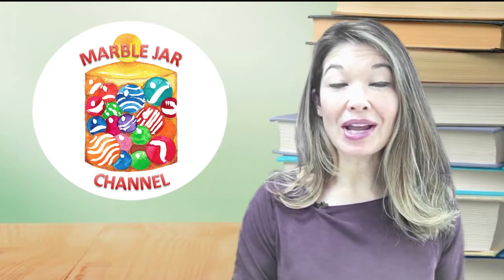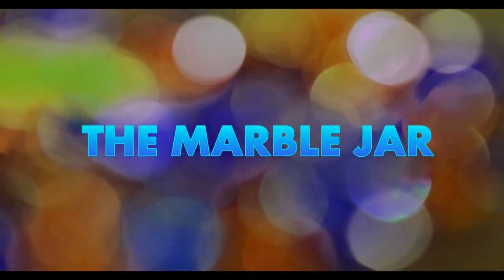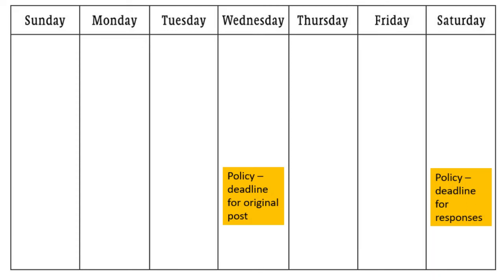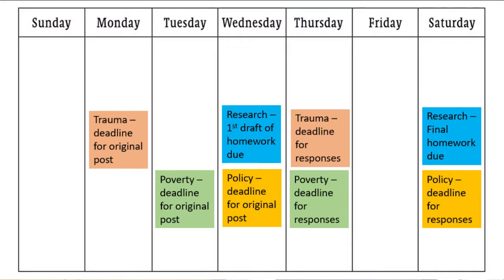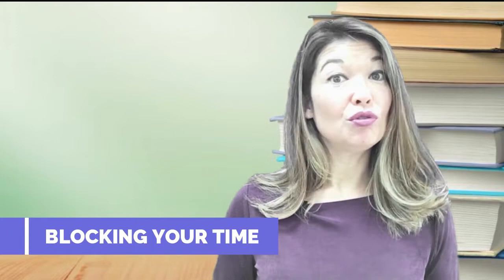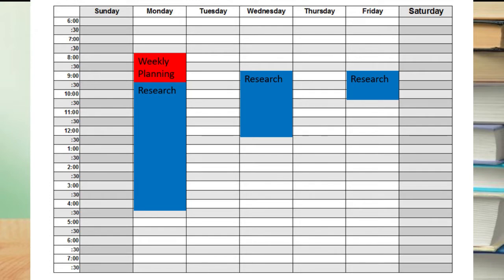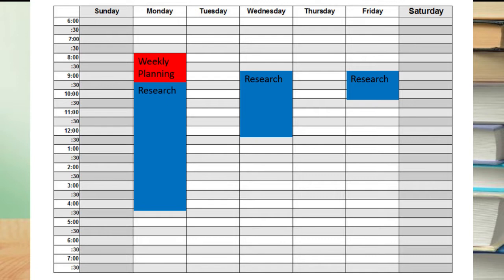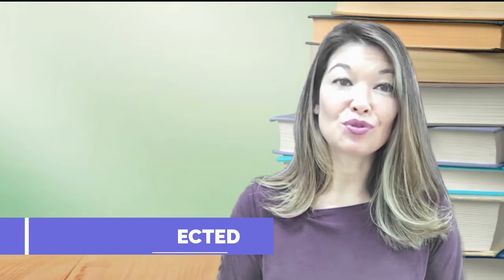Tips for Online Learning - Coronavirus Edition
In this video, I'll share my tips for successful distance/online learning during the Coronavirus outbreak.

Hi, everyone.  This is Lara Hammock from the Marble Jar channel and in today's video, I'll share my tips for successful distance learning during the Coronavirus outbreak.

These are unprecedented times.  People are sheltering in place, everyone who can is working from home, and college students who normally learn on campus are home on lockdown trying to figure out how to best learn online.  I've been in grad school in a distance learning program for the past couple of years, so I thought I'd share some of my tips on how to make it go as smoothly as possible.  First, let's talk about the differences between

Online vs. Classroom Learning
In my experience, with online learning you basically teach yourself by doing the assigned readings or watching the assigned videos and then you use that newly gained knowledge to answer discussion questions either directly to your professor or in an interactive forum like a text-only Blackboard discussion board, a FlipGrid video posting, or a VoiceThread which can be text, video, or voice only.  These are just the tools my school uses -- they may differ from yours, but the concepts are the same -- after all there are only so many ways that you can respond.  There is usually a requirement to respond back to your classmates to generate some interaction with your peers on the concepts you just learned.  This is referred to as asynchronous learning -- meaning you work at your own pace and don't have to be online at the same time everyone else is.  You will have deadlines, but within those guidelines everyone posts at times that are convenient for them.  Your professors may want you to engage in synchronous learning, where they would set up something like a Zoom video meeting and have everyone join, but I'm guessing it will be tough to require that everyone to be available at the same time.  It will probably take some time to work out the kinks in the process as all of these professors get used to the constraints of distance teaching.  So, what does this mean for you?  First of all, you'll need to

Get organized
The thing about distance learning is that you have way fewer touch points with your professors and other students to give you reminders of what you should be doing at any given time.  As a result, you will have to be more self-driven and more aware of what is due and when.  So, you need to get organized.  Gather all your syllabuses -- or syllabi -- whatever -- and go over them.  Remember that your professors are likely changing everything, so make sure you are looking at the latest plan for your classes.  What do you have coming up, what readings do you have, when are things due.  If you are doing asynchronous learning with weekly posts and responses, you'll need to figure out the deadlines for each of your classes.  This can be really confusing since you may have multiple deadlines per week per class: a deadline for your original post (and you'll need to have done all of your reading and preparation by then) plus a deadline to respond back to your classmates and interact with others online.  It may take a couple of weeks to get used to the rhythm of each class by which time you may have missed some deadlines, so print out a weekly calendar ( Here's a blank one and write in when things are due for each class on a weekly basis.  Post that weekly schedule somewhere obvious until you get to the point where you don't need to refer to it anymore.

You also need to make sure you know when your other assignments are due.  Online classes usually have both weekly work and bigger assignments like exams, projects, or papers.  Go through the syllabus or plan for each of your classes and write down the due dates for your bigger assignments on a calendar that you refer to regularly.  You won't have frequent in-person classes to serve as a reminder for these looming assignments, so make sure you know those deadlines so they don't sneak up on you.  All of this initial organizing is kind of big picture structural planning.  I would also suggest that you establish a

Weekly Planning Day
That means on the same day every week, before you do anything else, you spend about an hour determining your plan for the week.  I do this on Mondays, but if you do a lot of your work on the weekends, maybe Friday or Saturday is the best planning day for you.  So, what do you do on planning day?